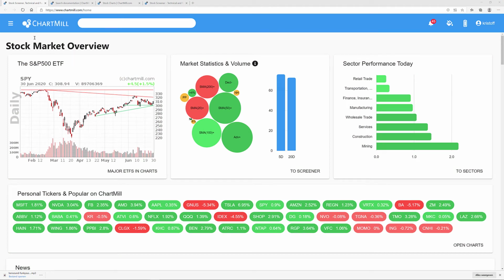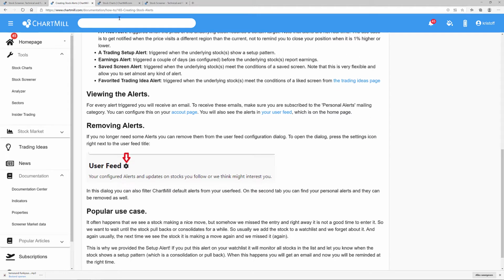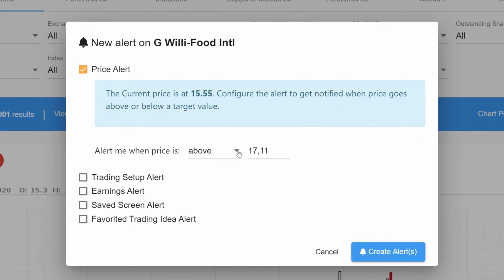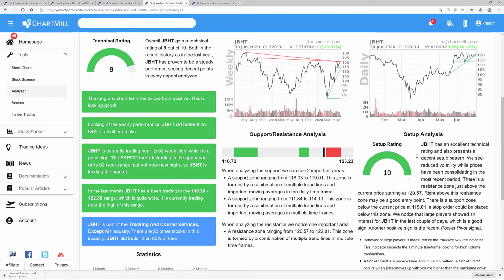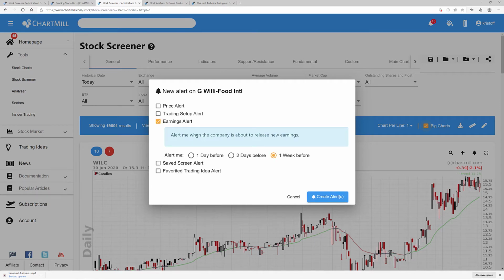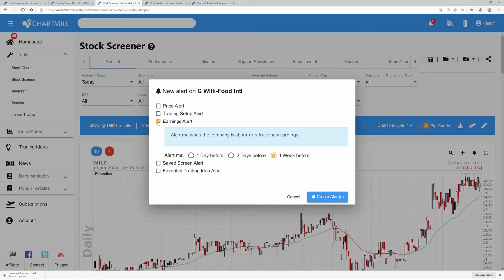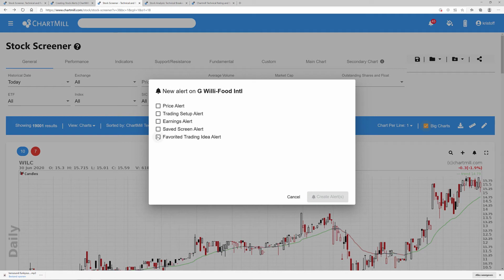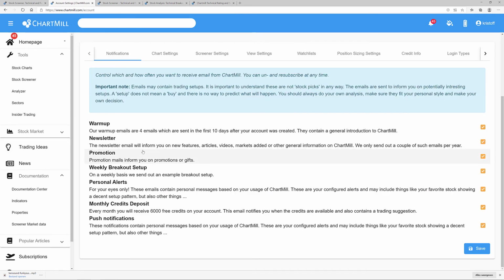Setting up Stock Price Alerts in ChartMill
Finally, it is arrived! A lot of you have been waiting for this. Stock price alerts. In this short video i go briefly over the different kinds of alerts and how to set them up properly.

Trade safe!
ChartMill.com